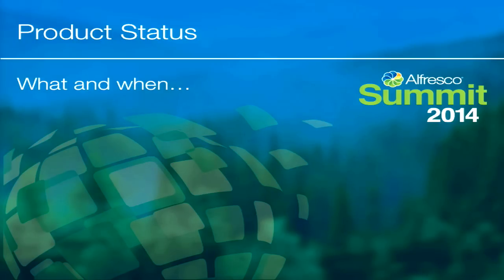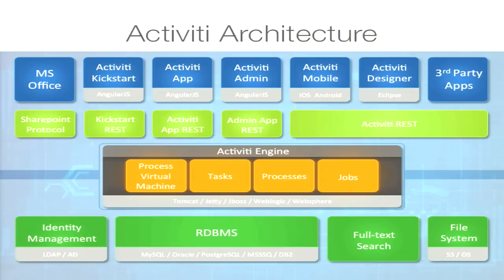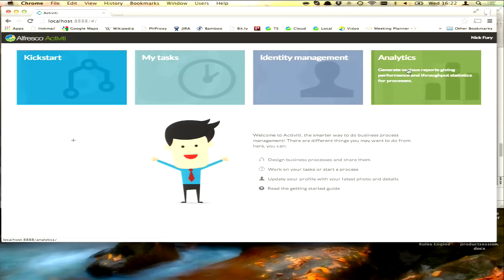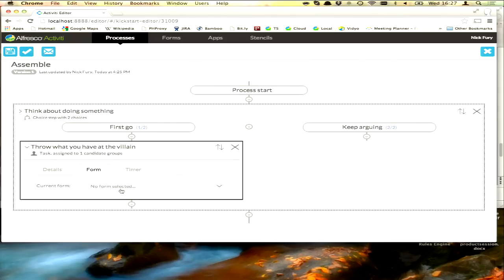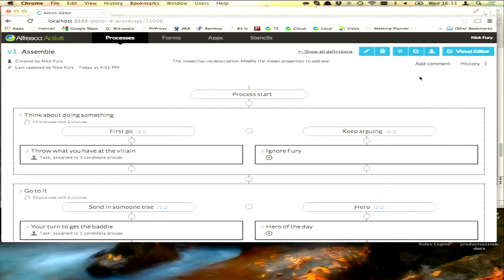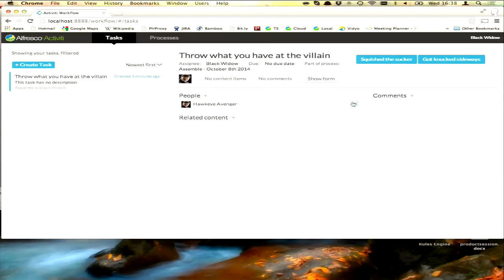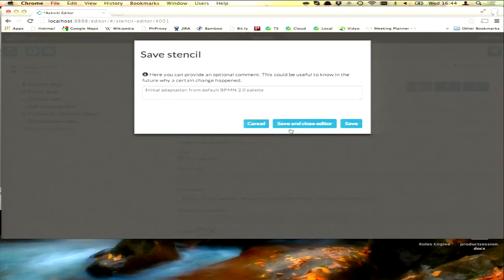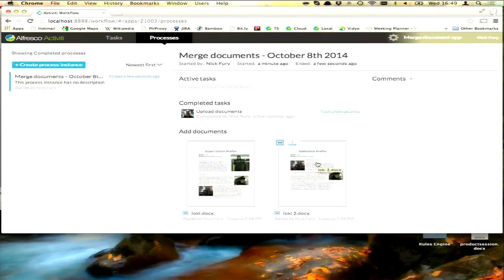Alfresco Summit 2014: The (Smart) Dummies Guide to Activiti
Paul Holmes-Higgin, General Manager, Activiti Product at Alfresco
Tijs Rademakers, Activiti and Alfresco Workflow Project Lead at Alfresco
Joram Barrez, Activiti Developer at Alfresco

In this session, the Activiti team will showcase the latest features of the Activiti Suite by showing how to build a Process App.  But to make it more fun (or dangerous) the team will improvise by taking suggestions from the audience to shape the solution.  You will learn about the tools in Activiti for developers and business analysts, as well as the end user application components to accelerate the delivery of business-ready process apps.